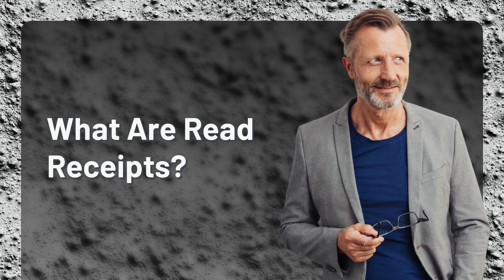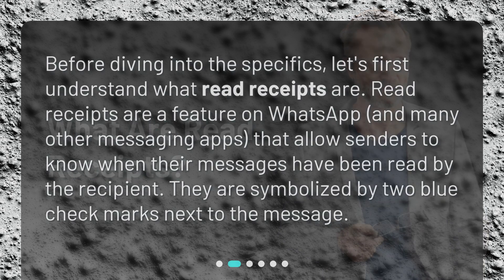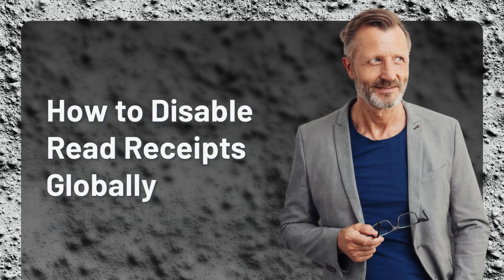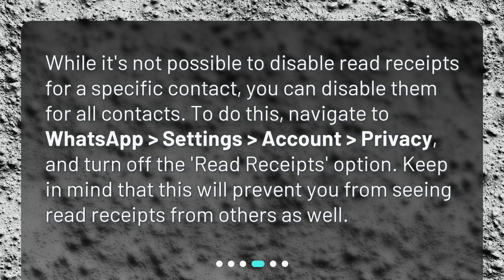Can I disable read receipts for messages from a specific contact on WhatsApp?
Learn about what read receipts are, whether you can disable them for specific contacts, and discover a workaround to keep your read status private. Watch now for all the details!

00:00 • Can I disable read receipts for messages from a specific contact on WhatsApp?
00:21 • What Are Read Receipts?
00:43 • Can You Disable Read Receipts for a Specific Contact?
01:05 • How to Disable Read Receipts Globally
01:29 • Is there any Workaround?